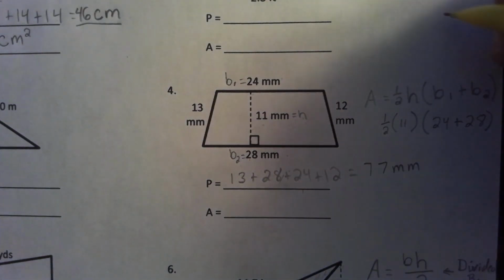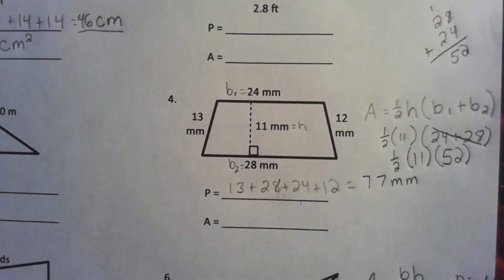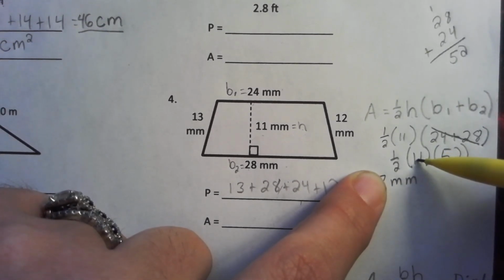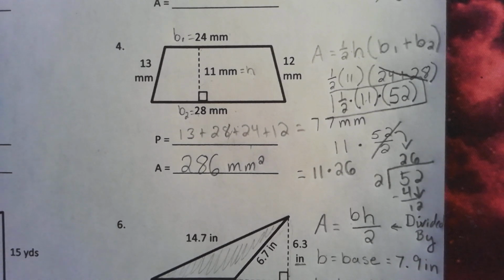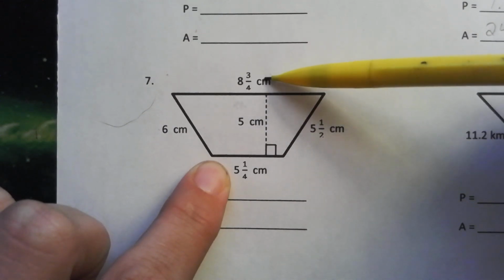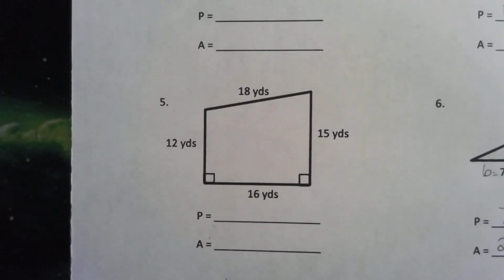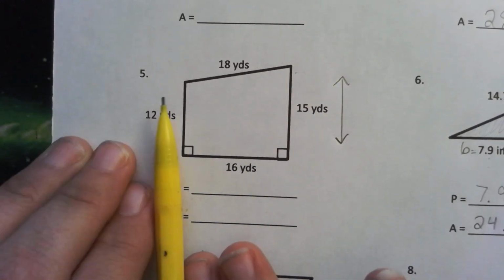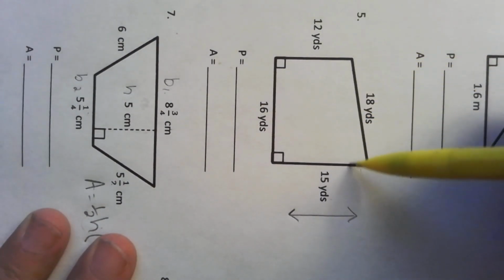The Area of a Trapezoid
Video walking through how to find the area of a Trapezoid with showing the difference between perimeter and area.

File name: FREE Perimeter and Area of Parallelograms, Triangles, and Trapezoids
The use or listing of this resource is not being used for any personal gains.

SC 2015 State Math Standard 6.GM.1 for Reference.